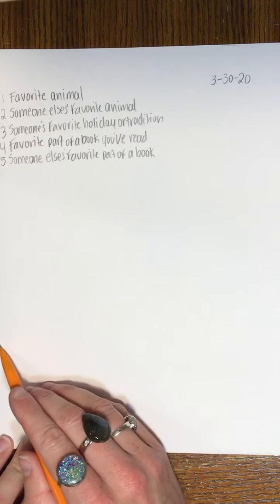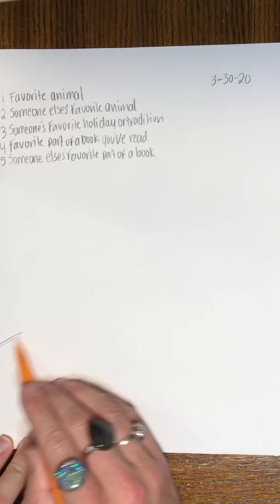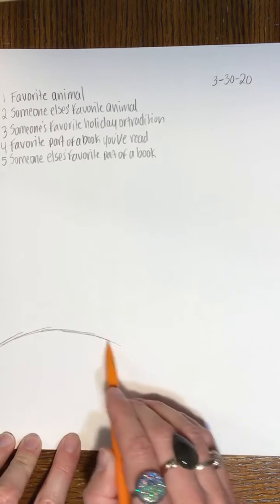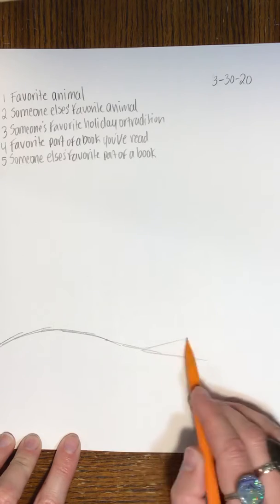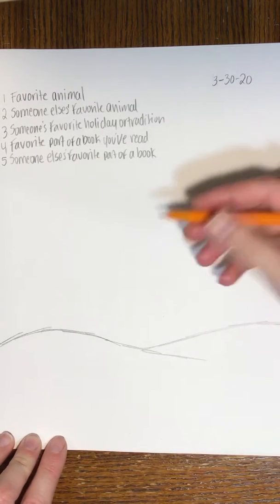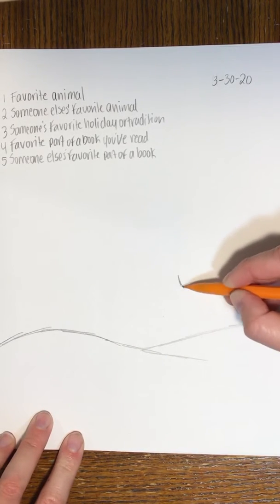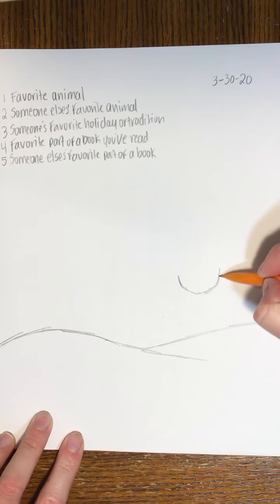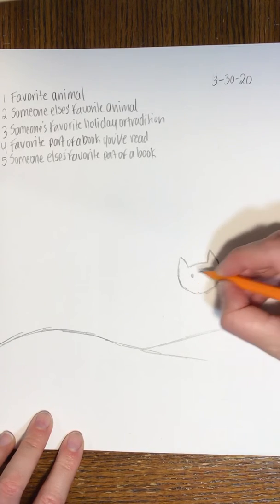Monitor AMI Art 3-30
Hello my wonderful art students! Let’s draw together.